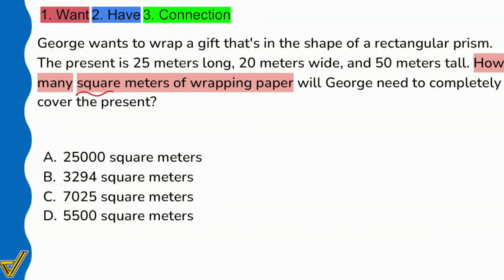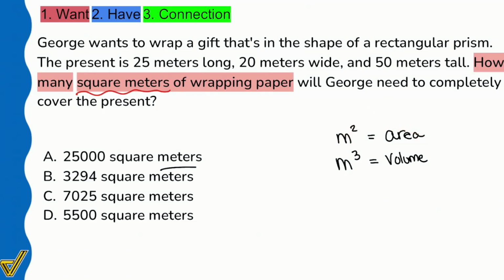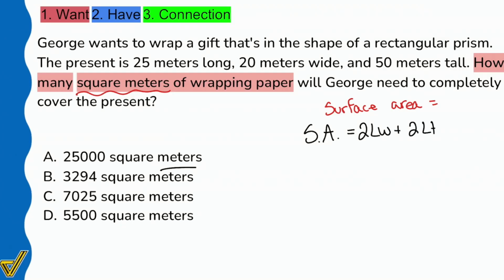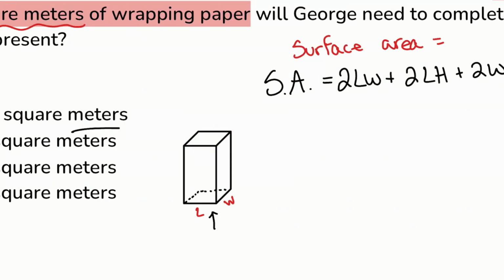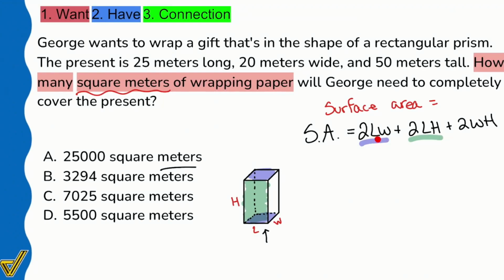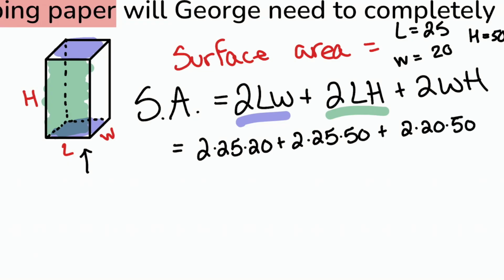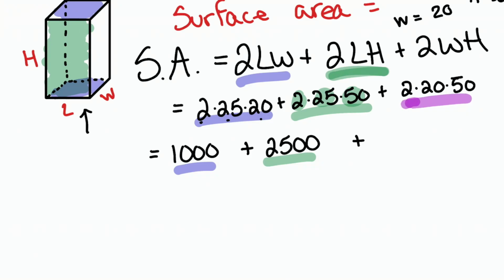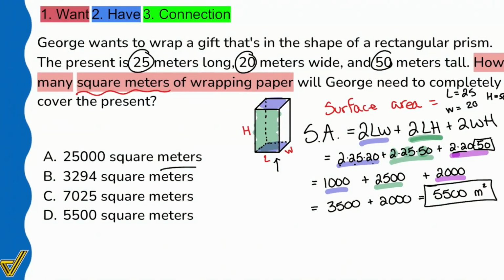ASVAB Geometry Word Problem Tips: How to Recognize Volume vs Surface Area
Our ASVAB Easter Sale is almost over! Save up to 67% and get the job you deserve by using the code EASTER!

Any questions? Text Coach Anderson directly at (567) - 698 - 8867

My ASVAB party people! Do you know the difference between solving for volume and solving for surface area? It's all about reading the units!

In this video, I break down step-by-step how to read key words in word problems to understand
1. What you're solving for
2. What formula you need to use
3. and plugging the right values into the formula!

As always, I've got your back every step of the way until you pass. Let's AcetheASVAB !